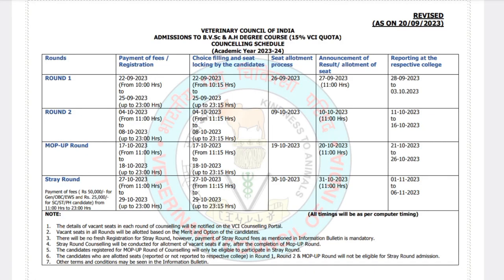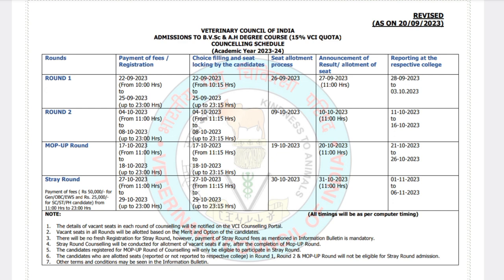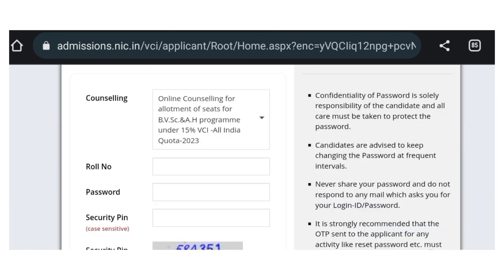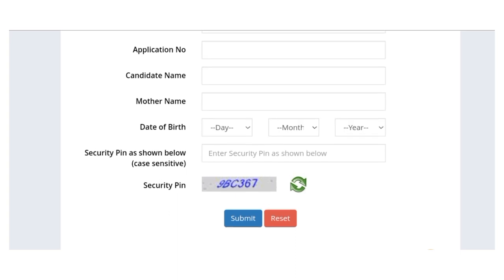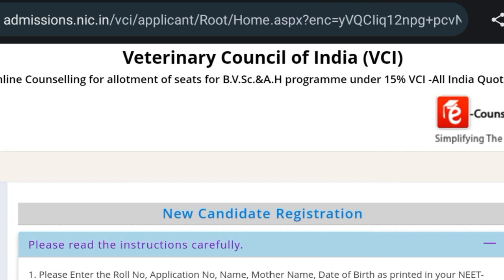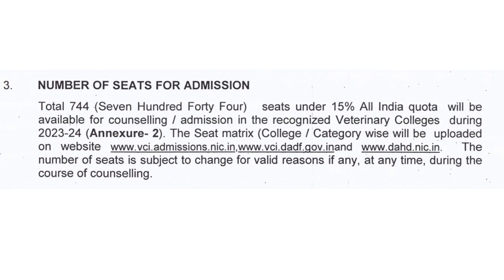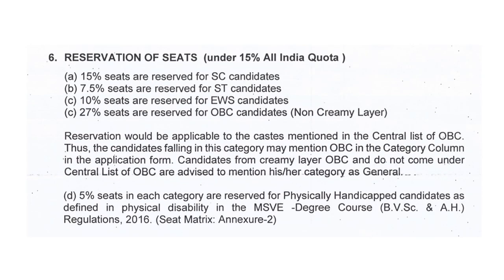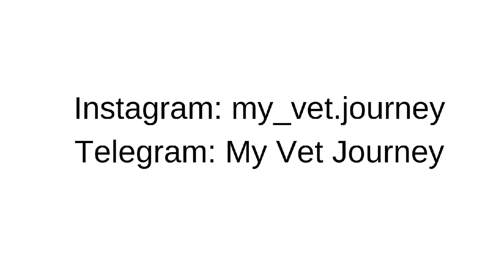New Schedule | Registration Procedure | Seat Matrix | VCI Counselling 2023-24